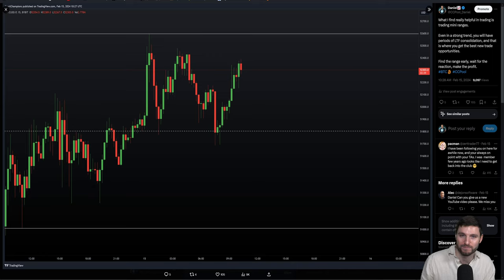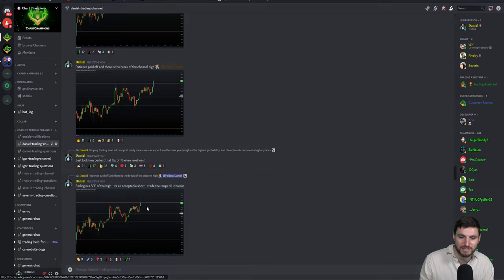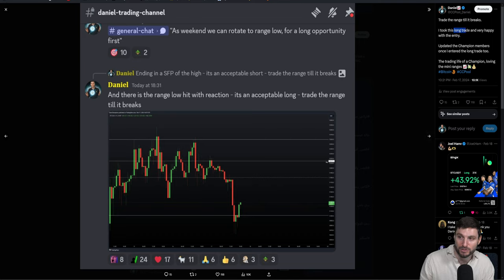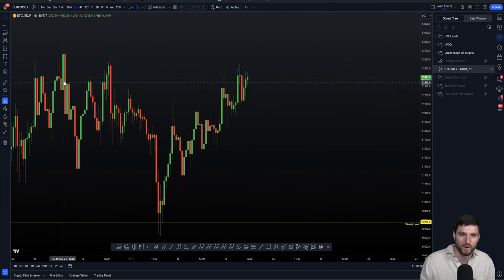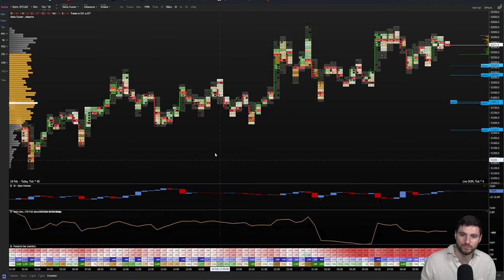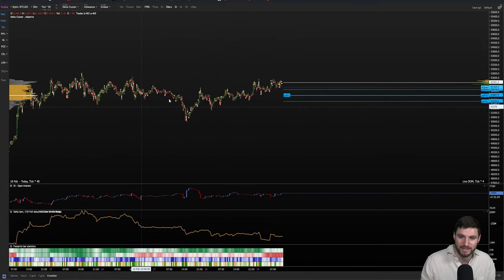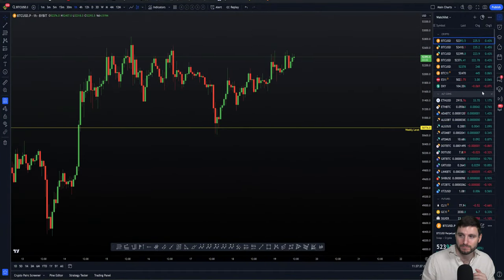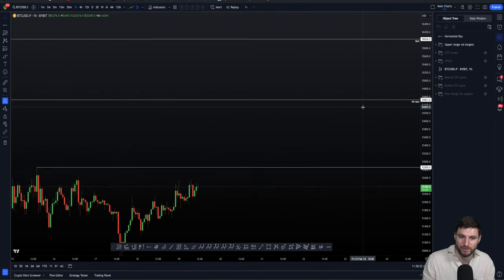Trade the range till it breaks. BTC short setups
Bitcoin Technical Analysis. I explain why I am still Bullish and long on BTC and expect higher prices to come next. For our latest and best exchange deals check out for free link